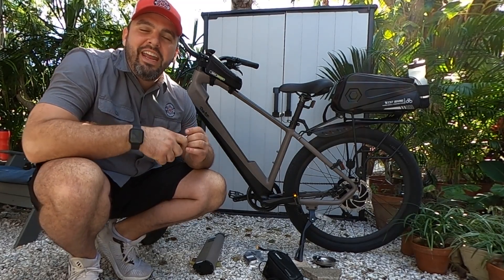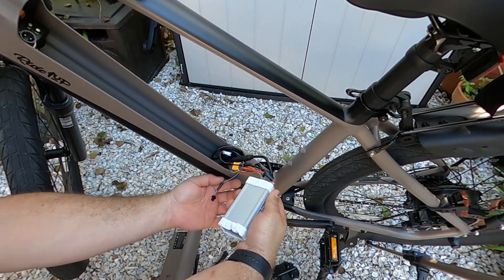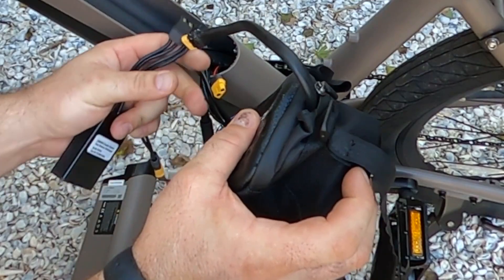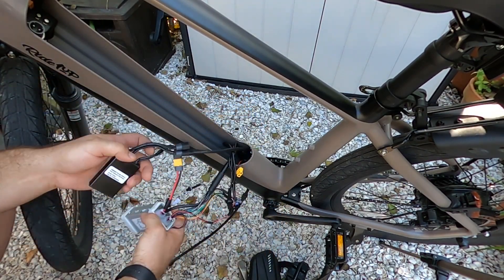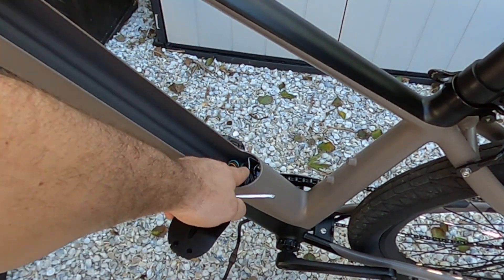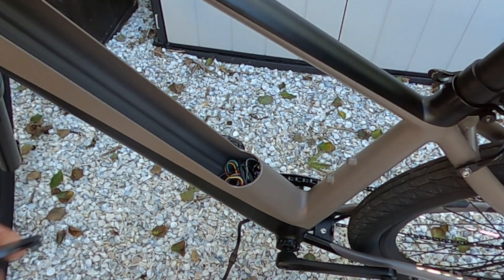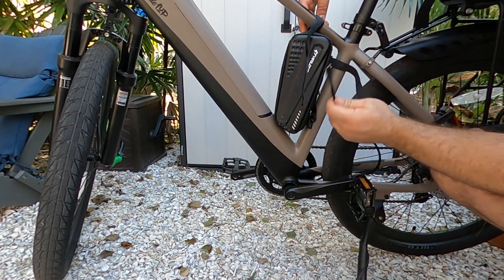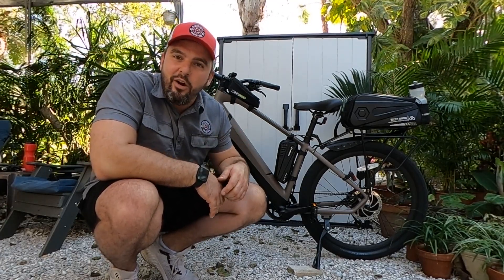Ride1Up | LMT'D | Plug and Play Dual Battery Discharge Balancer Kit | Install Two Batteries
"Ride1Up LMT'D Dual Battery Upgrade: Plug and Play Installation Guide!"
"Unlock Extra Range: Ride1Up LMT'D Dual Battery Discharge Kit Install"
"Enhance Your E-Bike: Installing Dual Batteries on Ride1Up LMT'D"
"Extended Adventures: Ride1Up LMT'D Dual Battery Mod Installation Tutorial"
"Plug and Play Power Boost: Installing Two Batteries on Ride1Up LMT'D"